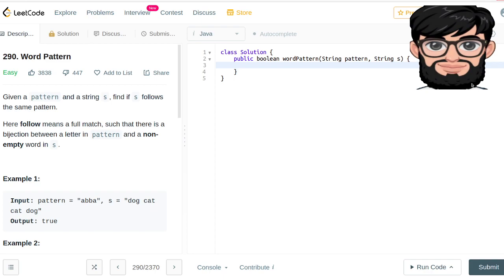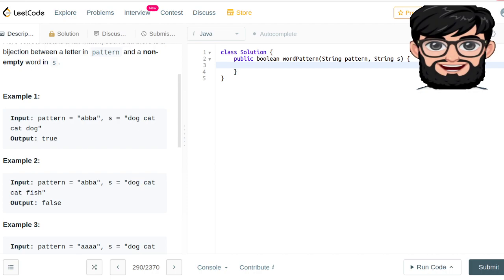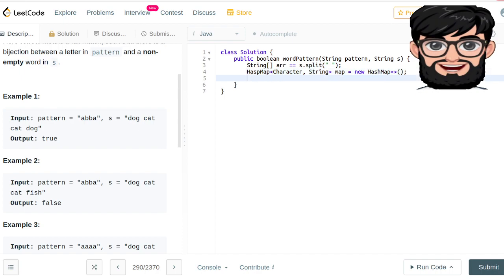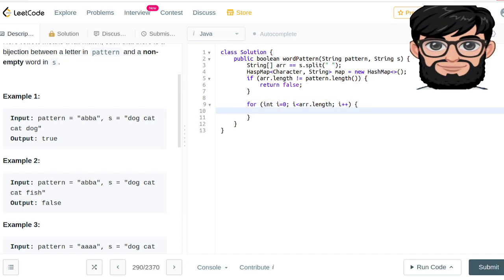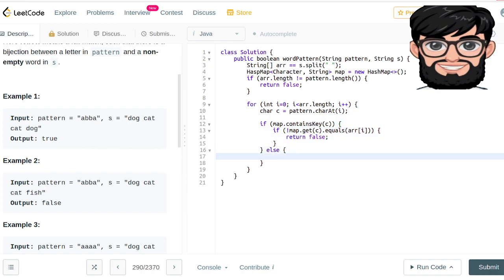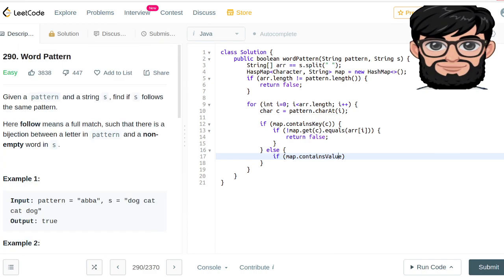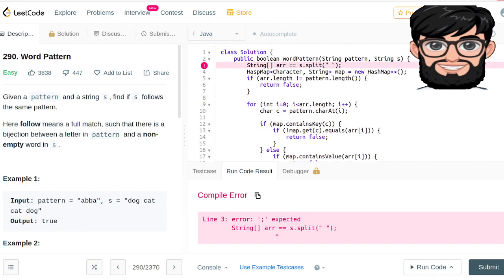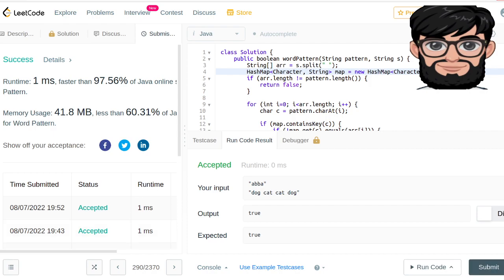Leetcode Question 290 "Word Pattern" in Java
Given a pattern and a string s, find if s follows the same pattern.

Here follow means a full match, such that there is a bijection between a letter in pattern and a non-empty word in s.

Example 1:

Input: pattern = "abba", s = "dog cat cat dog"
Output: true
Example 2:

Input: pattern = "abba", s = "dog cat cat fish"
Output: false
Example 3:

Input: pattern = "aaaa", s = "dog cat cat dog"
Output: false